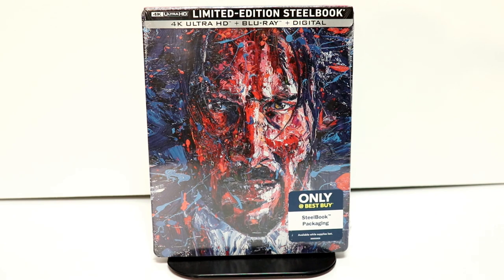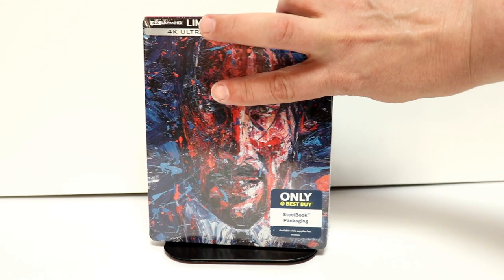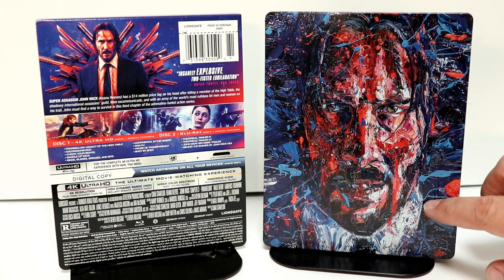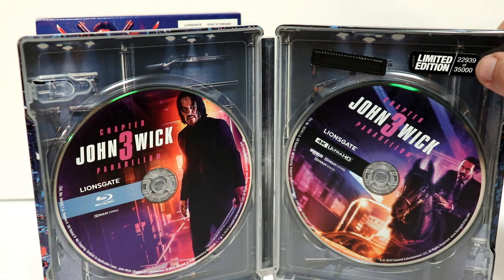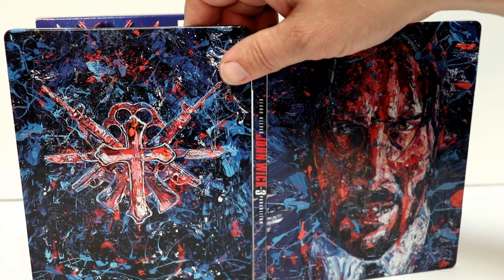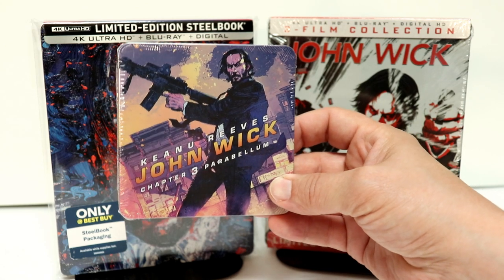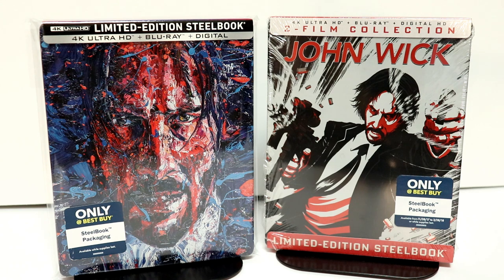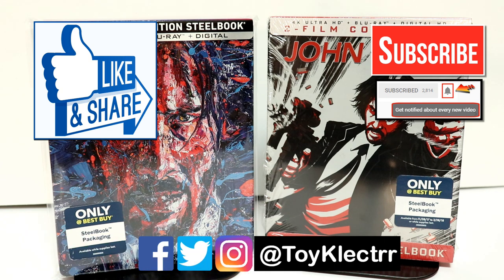John Wick 3 Parabellum Best Buy Exclusive 4K Ultra HD Blu-ray Limited Edition SteelBook Unboxing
Check out my John Wick 3 Parabellum Best Buy Exclusive 4K Ultra HD Blu-ray Limited Edition SteelBook Unboxing!

These are the bags I use to protect my Steelbooks and Slipcovers: